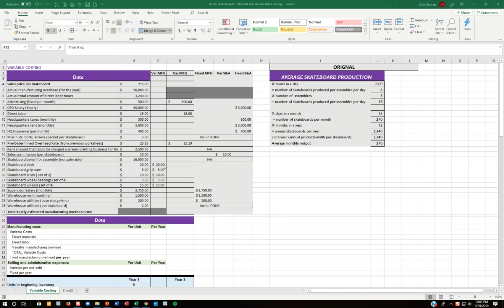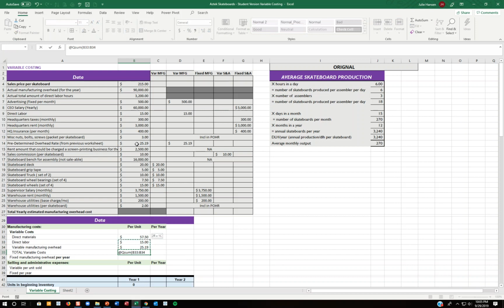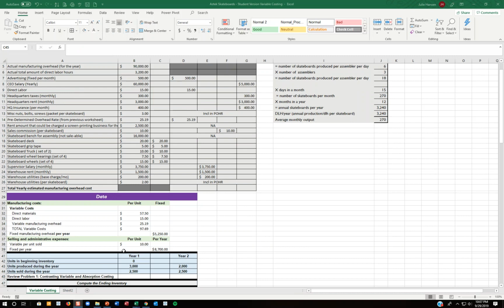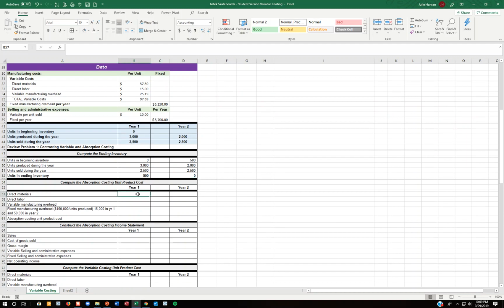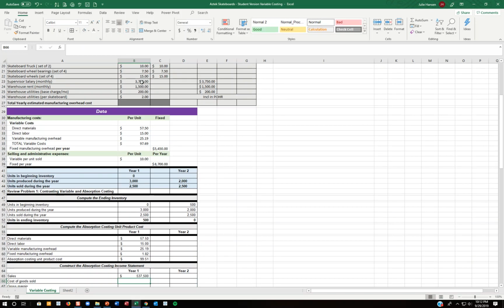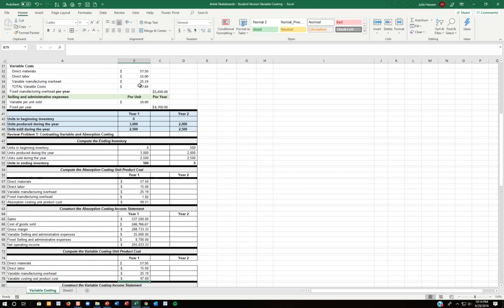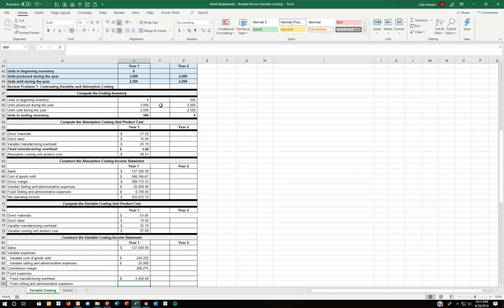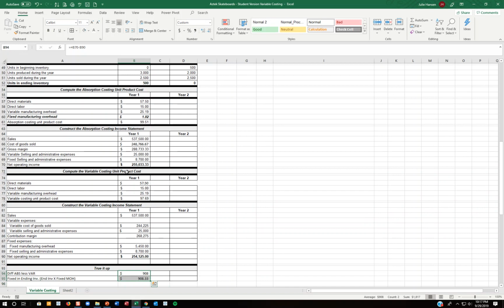Aztek Skateboards Absorption Costing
Aztek Skateboards Absorption vs. Variable Costing